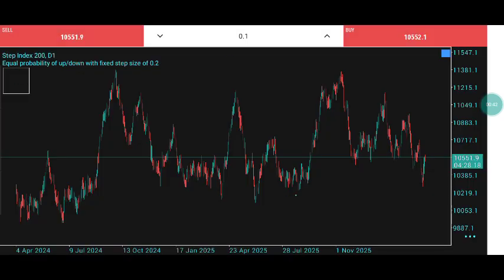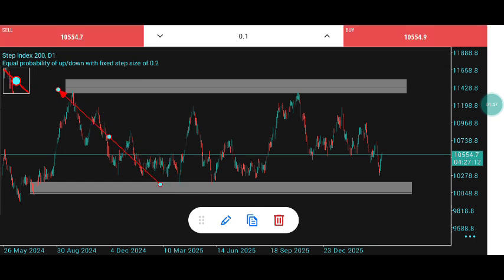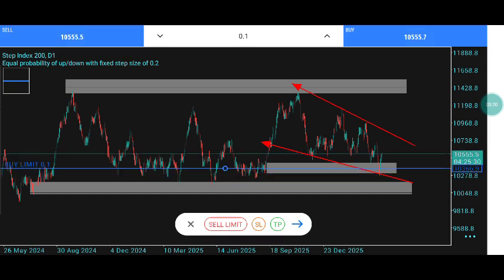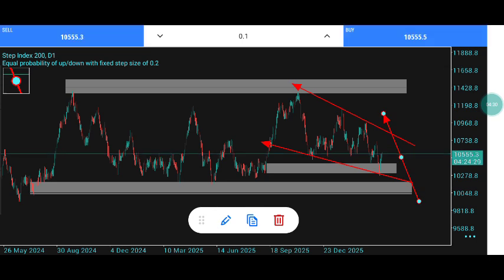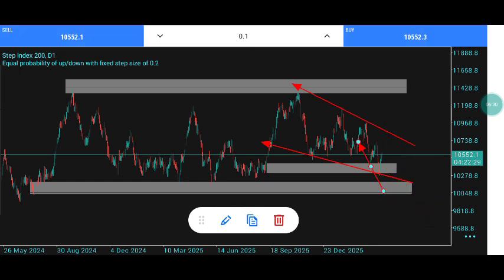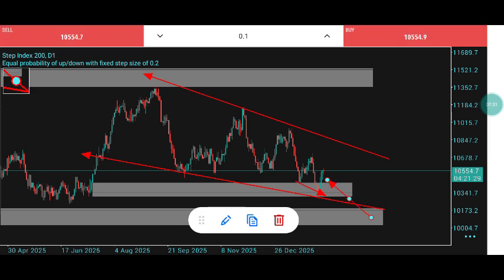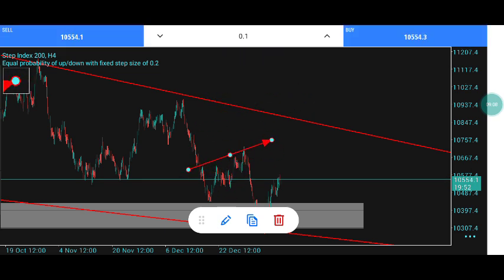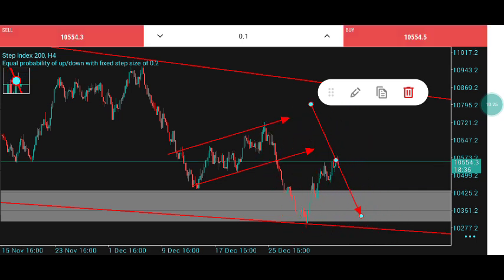Analyse The Markets Like A Pro. Keep it Simple.